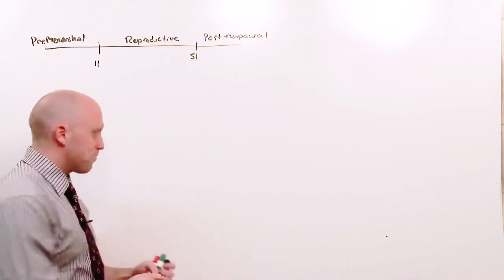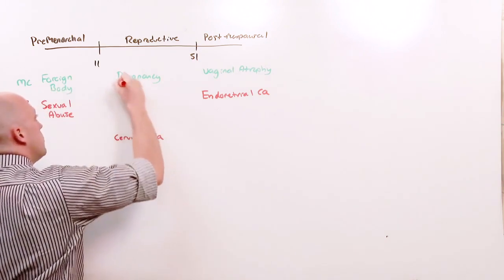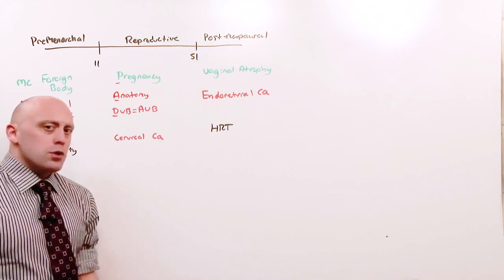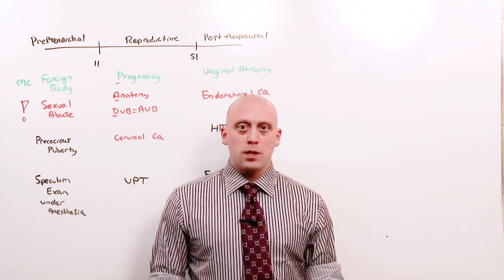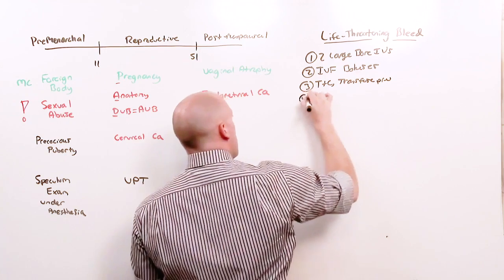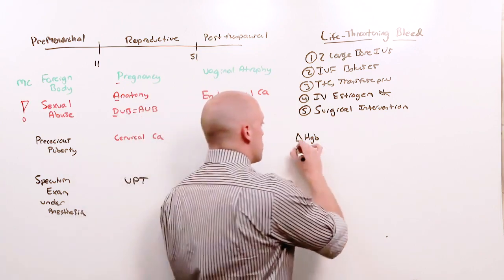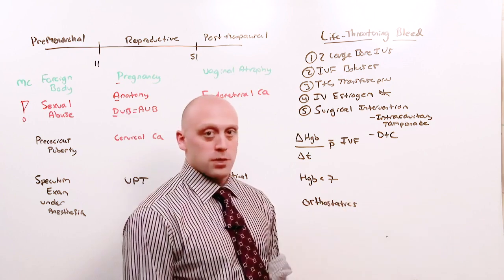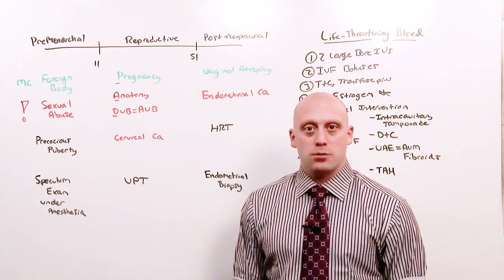Introduction to vaginal bleeding